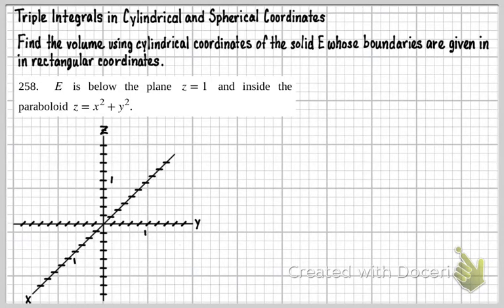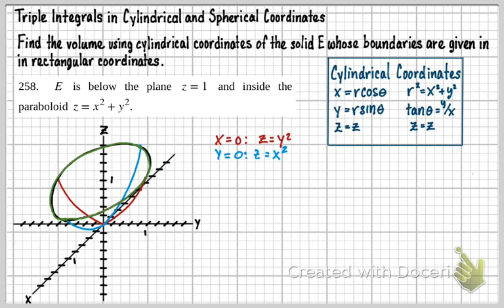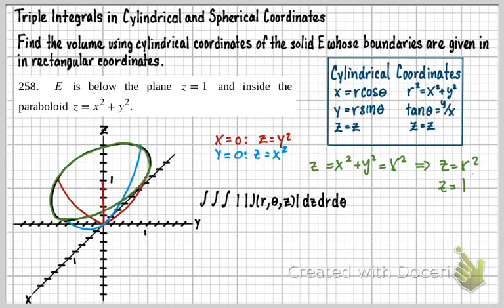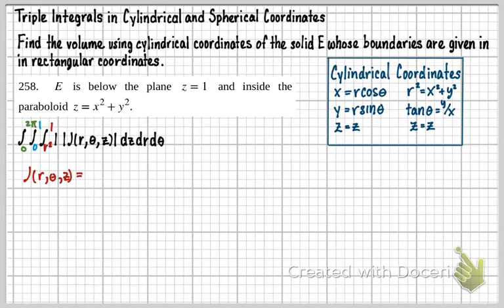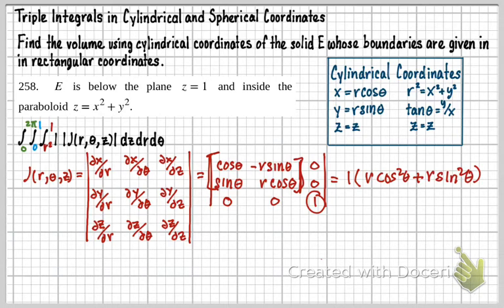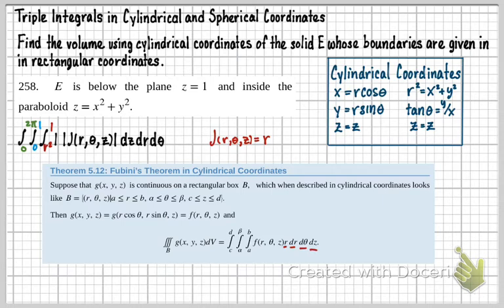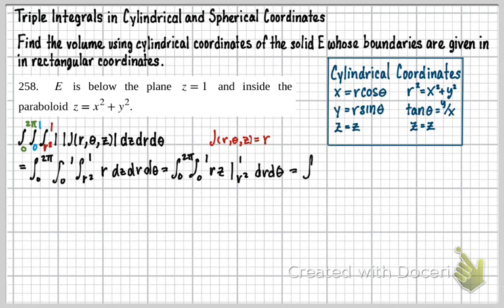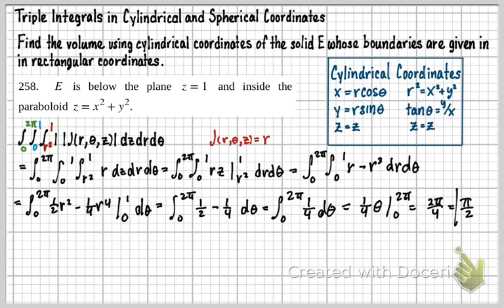MTH261-Sec. 5.5 Triple Integrals in Cylindrical and Spherical Coordinates (Part 1)